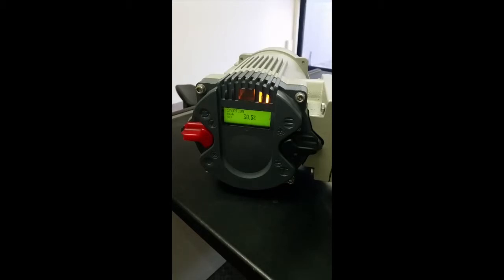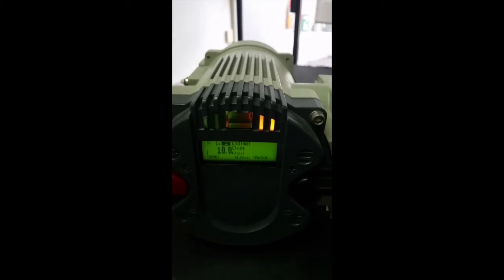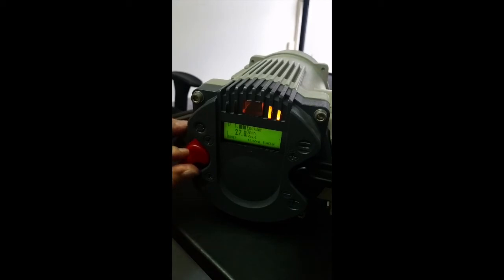Schiebel Limit Switch Settings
Limit switch settings on a Schiebel actuator